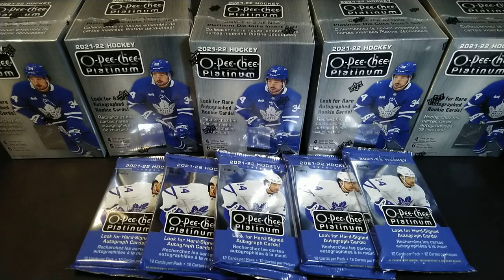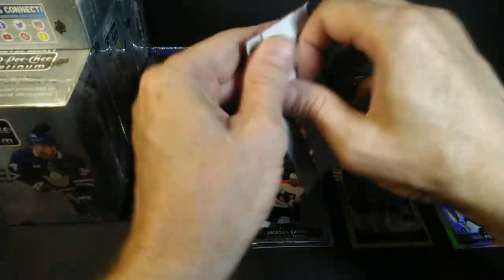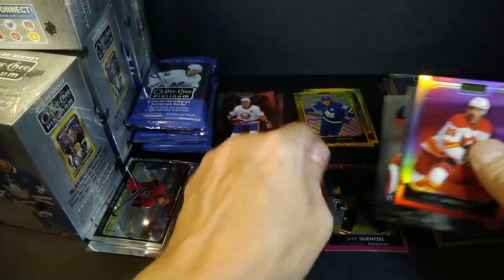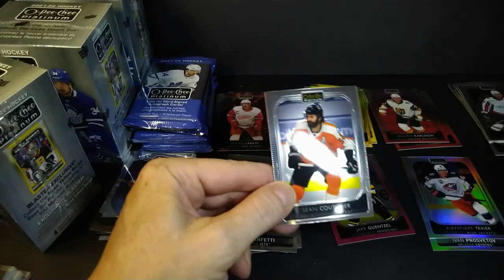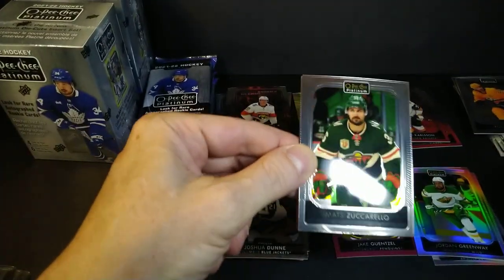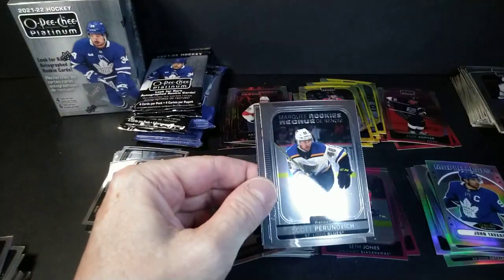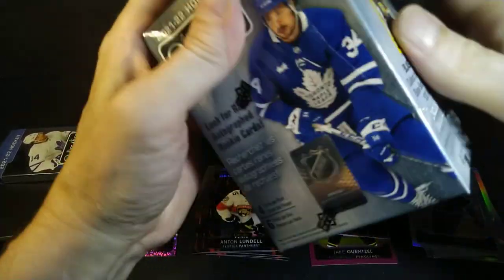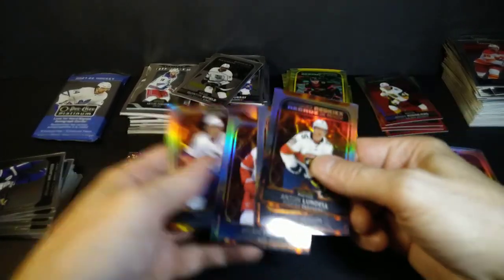NO MORE PLATINUM? 🤷 2021-22 O-Pee-Chee OPC PLATINUM Hobby Pack & Blaster Box Break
✅️ Add me to your favorite sellers list:

📨📬 Mail:
standing0vation
Port Alberni  BC   V9Y8J8

🥇1st PRIZE
 - 2019-20 Upper Deck Hockey Series 1 Retail Tin
 - 2020-21 Panini Chronicles Basketball Blaster Box
 - 2022 Topps Baseball Update Blister 2-Pack
 - 2022 Score Football 40-Card Value Pack

🥈 2nd PRIZE
 - 2021-22 Skybox Metal Universe Hockey Retail Blaster Box
 - 2022 Topps Chrome MLS Soccer Blaster Box
 - 2022 Topps Baseball Update Blister 2-Pack
 - 2022 Score Football 40-Card Value Pack